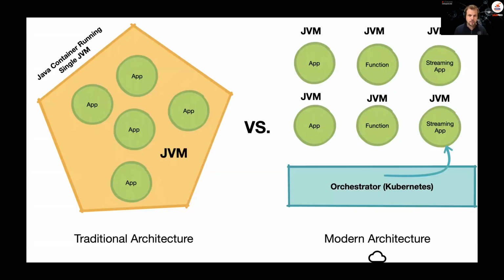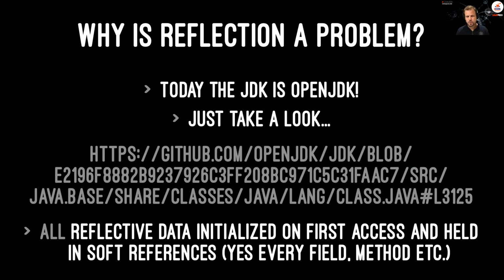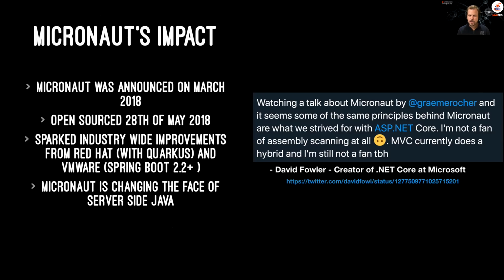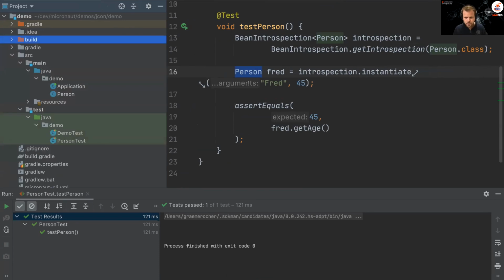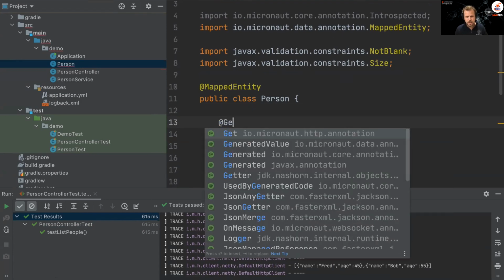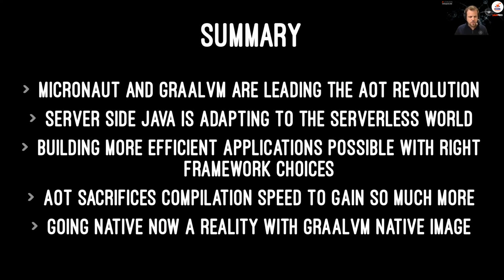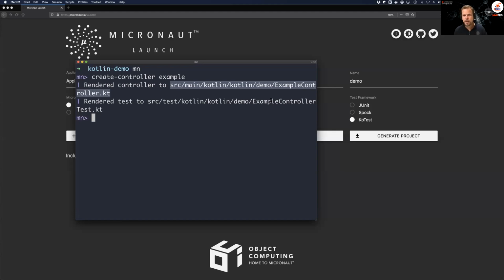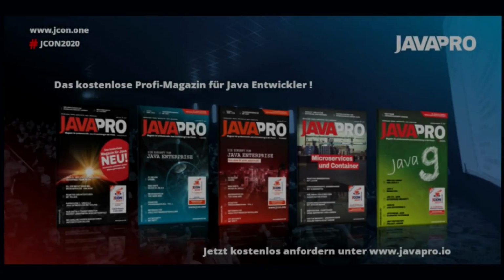Intruduction to Micronaut 2.0 - Graeme Rocher (EN) | JCON 2020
In this talk Graeme Rocher (Micronaut creator and architect at Oracle) will provide an introduction to Micronaut 2.0, the innovative new framework that precomputes your framework infrastructure in a reflection-free manner and provides integration with GraalVM Native Image.